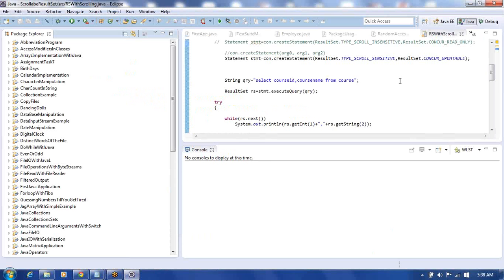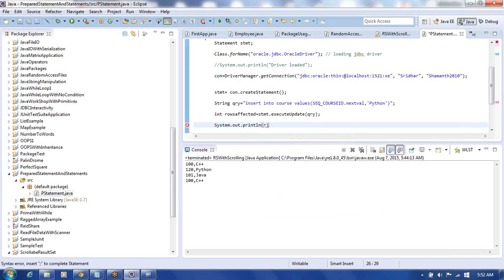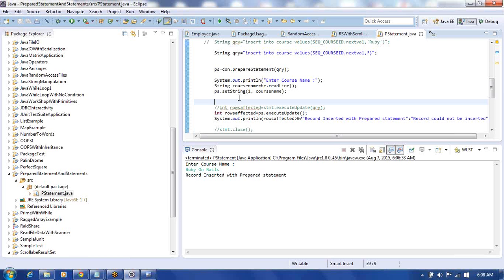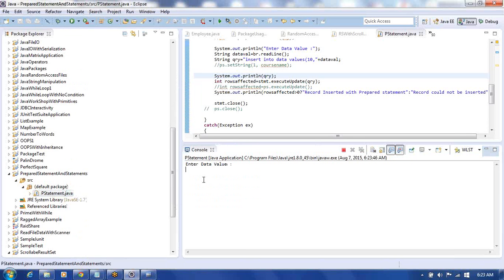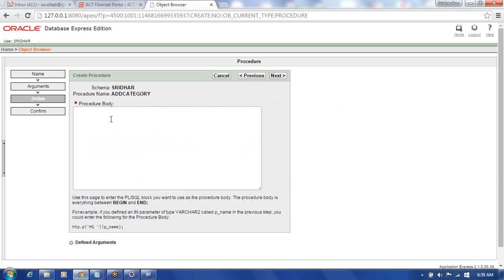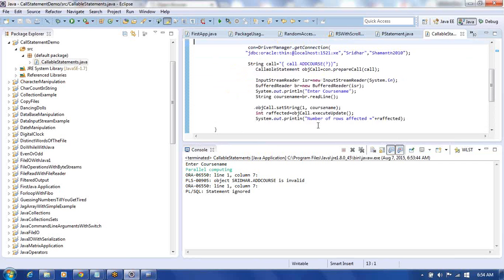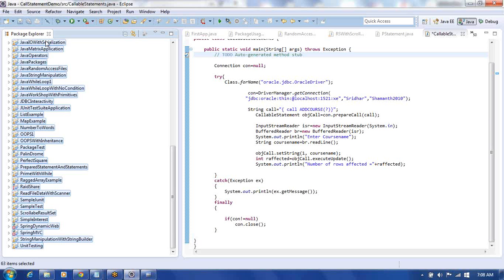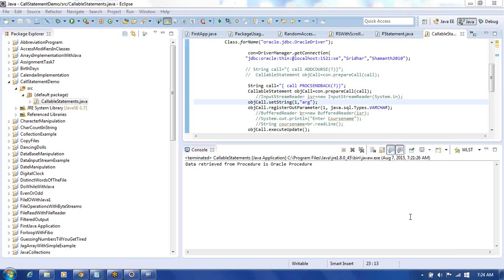JDBC Java - Part 3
PreparedStatement, CallableStatement, RegisterOutputPamater, calling a stored procedure